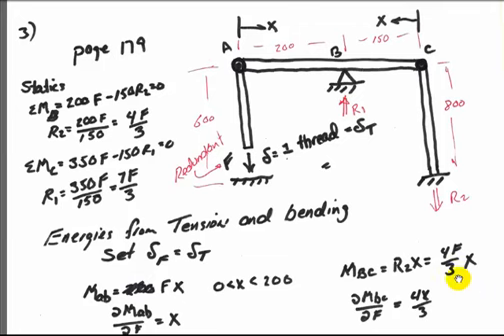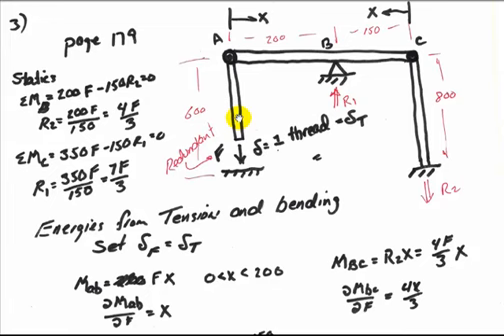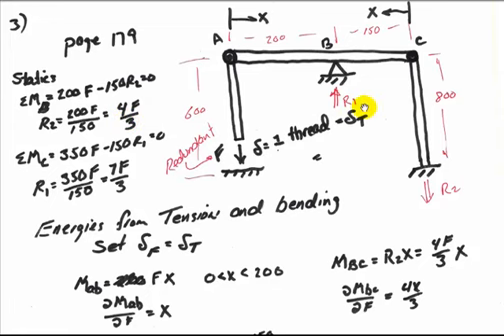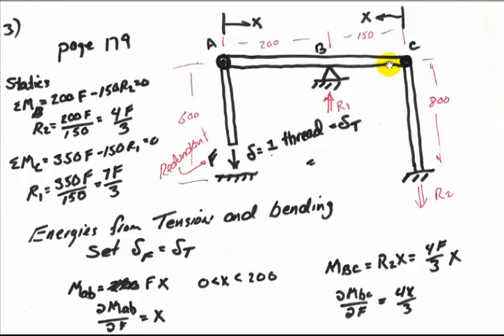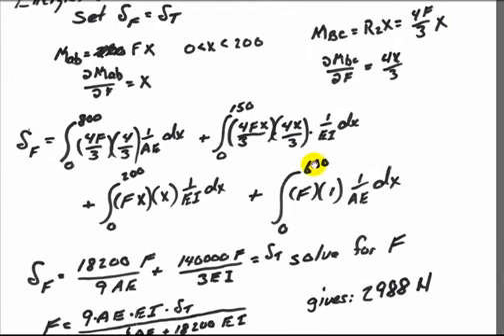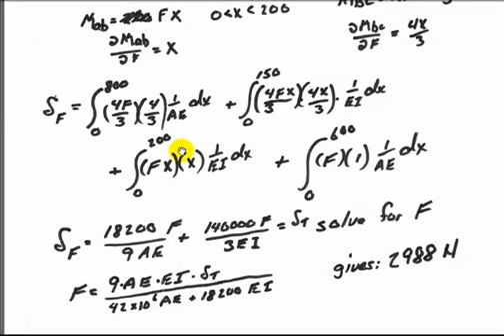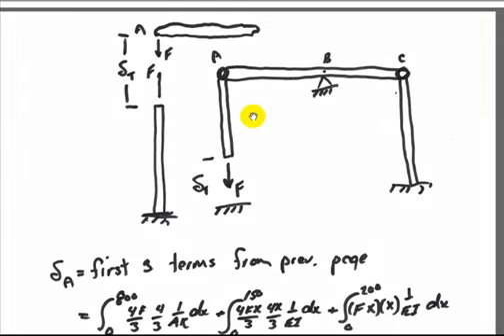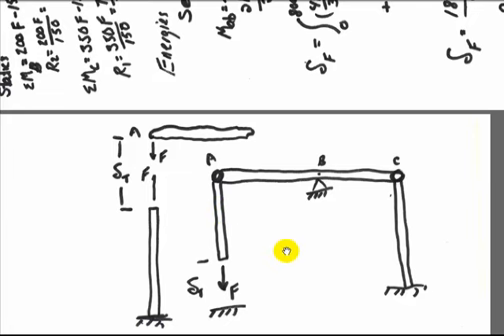3323 Castigliano 5 turn of the screw example